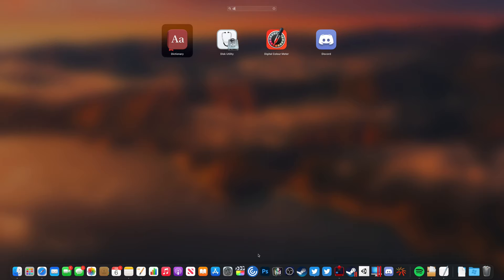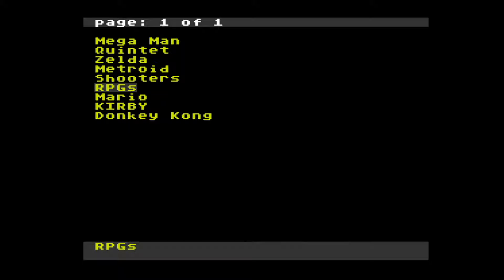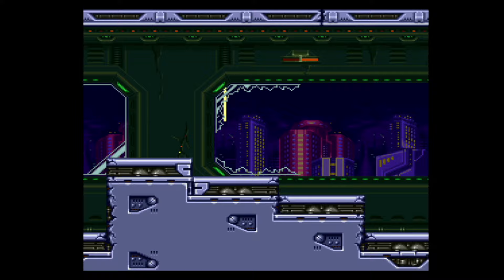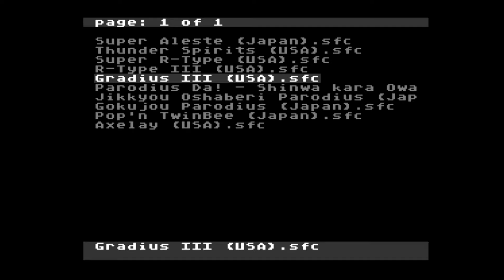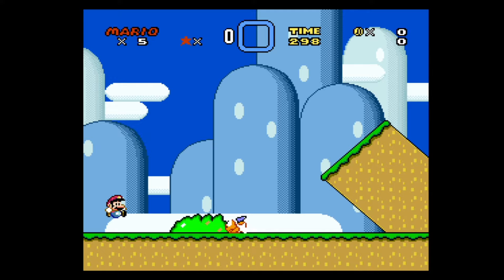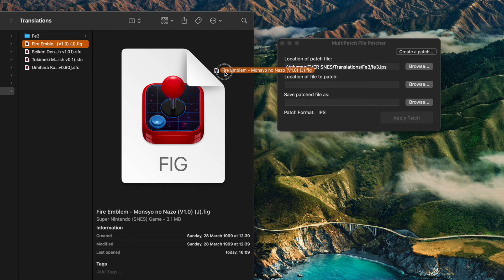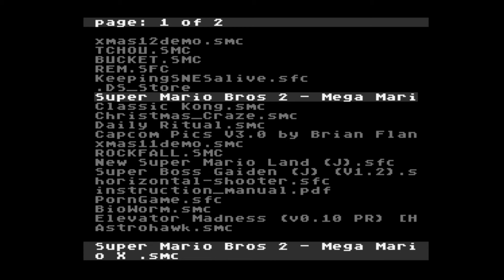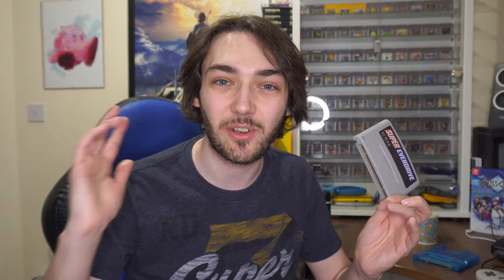SNES Super Everdrive X5 Ultimate Guide!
The Ultimate Snes Everdrive X5 Guide, Including Setup, Compatibility, Rom Patches and more!

Video contents:
00:00 Intro
01:22 SD Card / Setup / folder sorting
02:25 System Menu and Navigation
03:45 Compatibility (Supported Chips / 50/50 Hz and Pal / NTSC)
08:10 Game Genie Cheats
10:49 Rom Patches - Translations
13:10 Rom Patches - Hacks
14:16 Snes Homebrew
16:07 Limitations / Alternative Flash Carts
17:13 Where to buy
17:50 Thanks For Watching!

Amazon Wishlist:

Camera: Sony a6400 / iPhone 12 Pro Max / Osmo Pocket
All videos are now in 4K, so make sure to check your video quality settings!
Edited in 4K using Final Cut Pro X